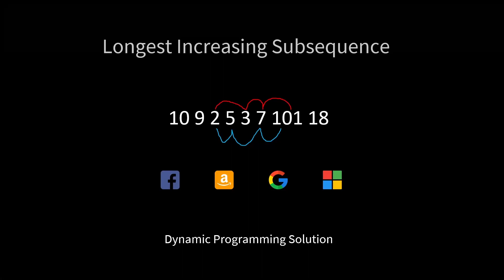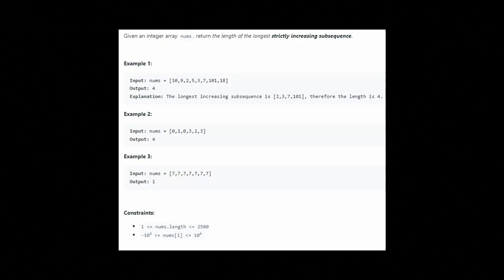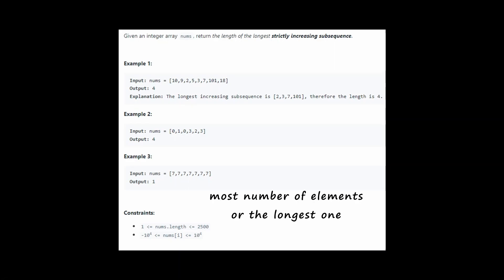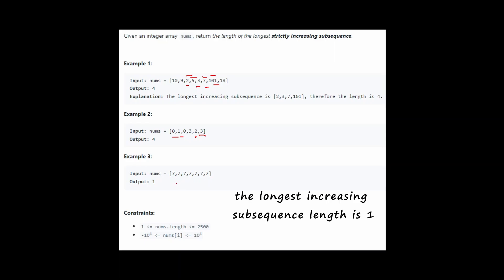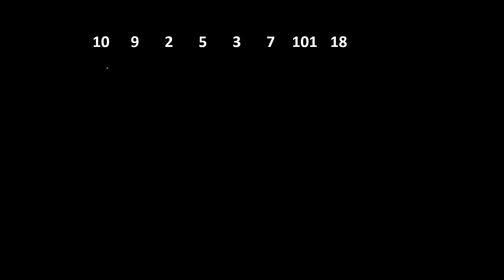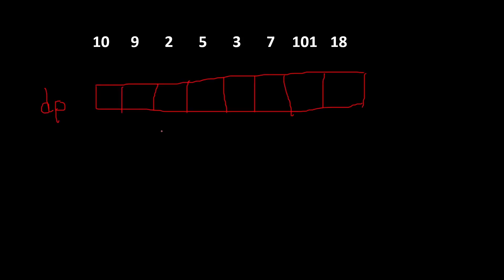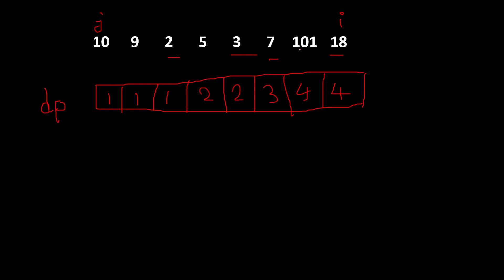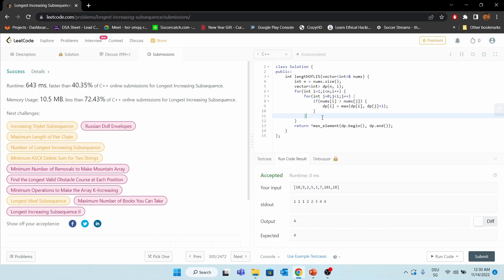Solving Longest Increasing Subsequence Problem Using Dynamic Programming Approach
In this video I have tried to solve the longest increasing subsequence problem using dynamic programming approach. This video contains the following sections:
0:00 Introduction
0:21 Problem Statement
1:49 Solution Approach
10:08 C++ Implementation
10:31 Conclusion